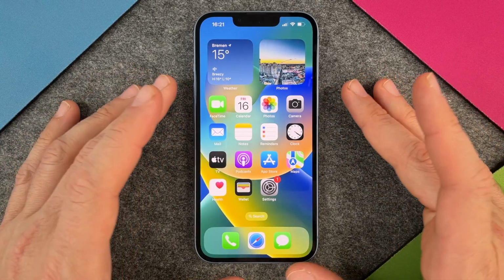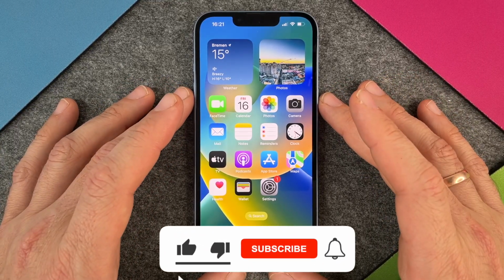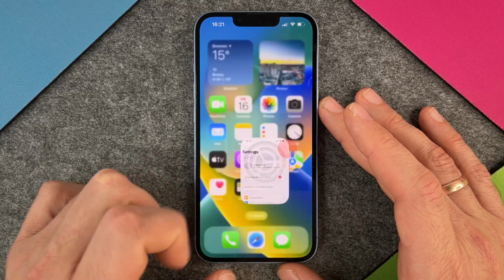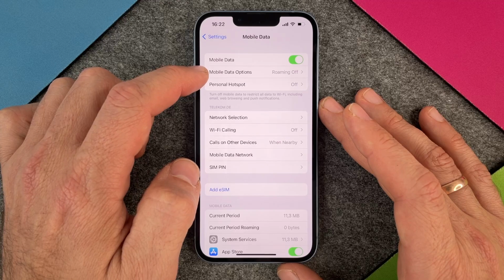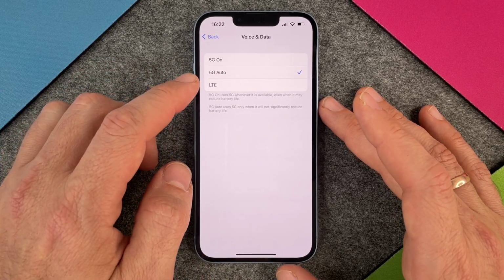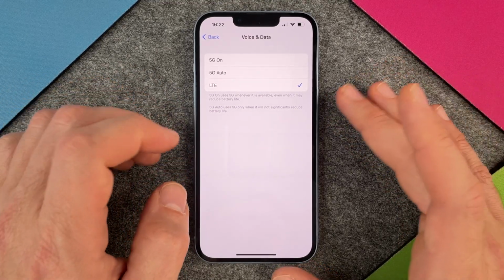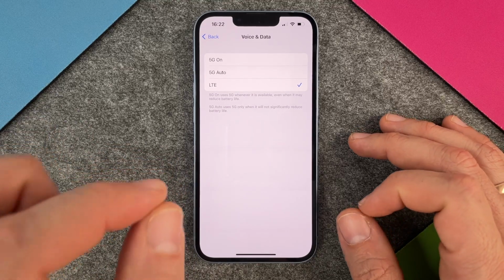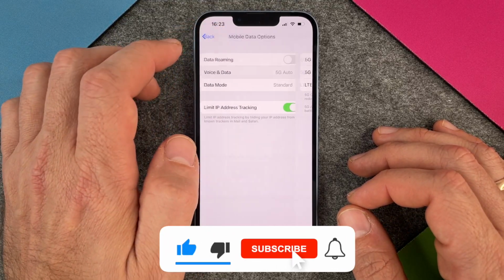iPhone 14 - How to switch on and switch off 5G •  • 📱1️⃣4️⃣ • 5️⃣G • 📶 • Tutorial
Want to know how to turn on and off your iPhone 14 5G to extend battery life if necessary? No problem. We'll show you everything you need to know about the new 5G data standard on the iPhone 14. On the one hand, using 5G enables the fastest data transfer currently available, on the other hand, not all providers offer it and it also puts a huge strain on your battery. Reason enough to find out where you can turn 5G on or off on the new iPhone 14. Have fun.